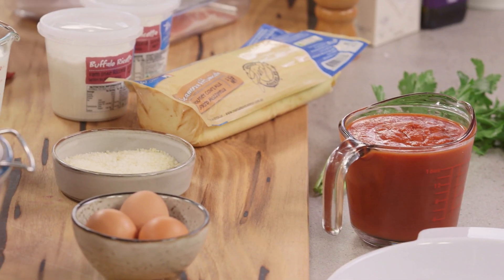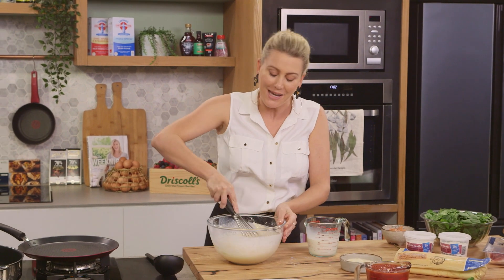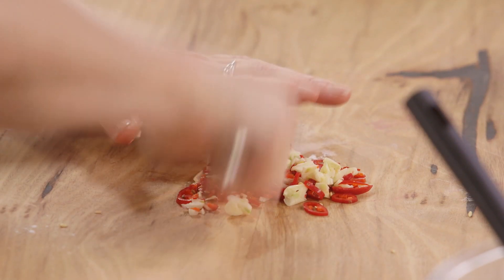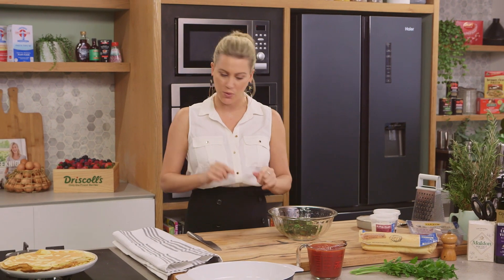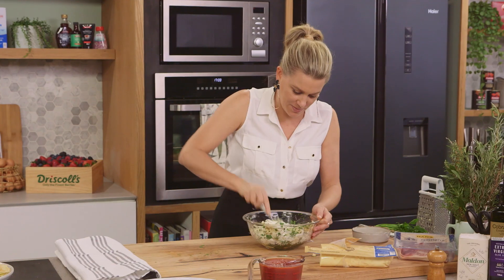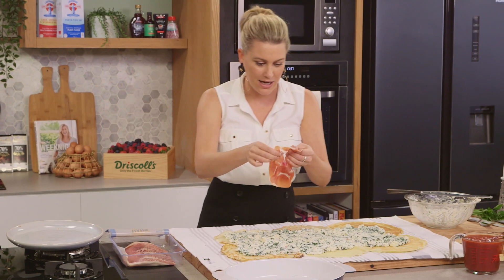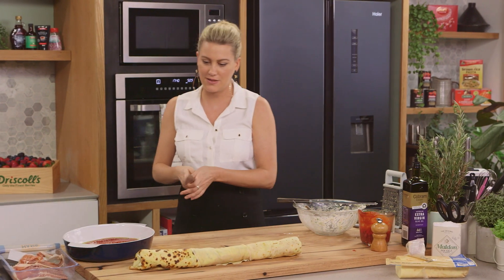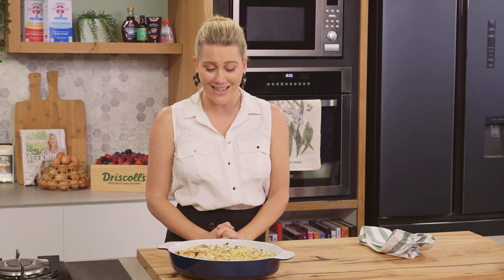Crepe Rotolo | Everyday Gourmet S10 Ep62